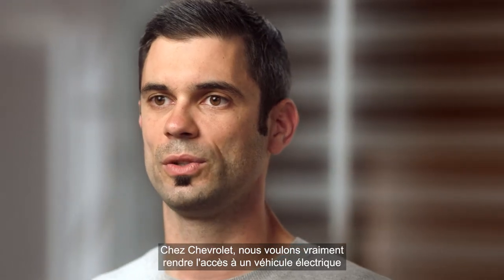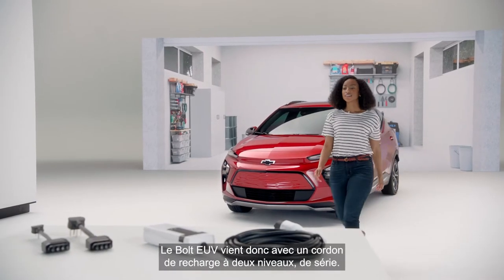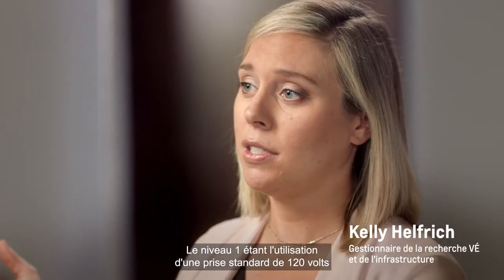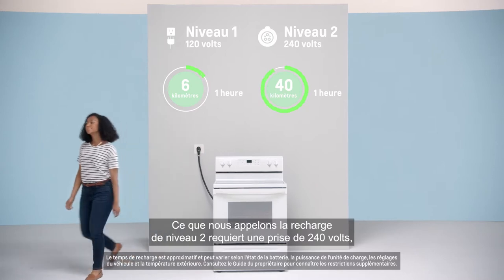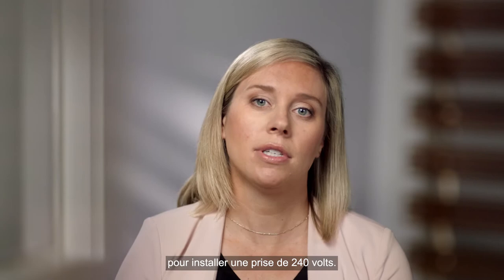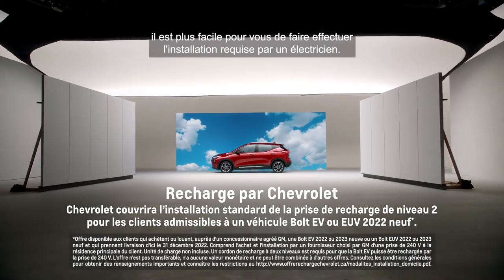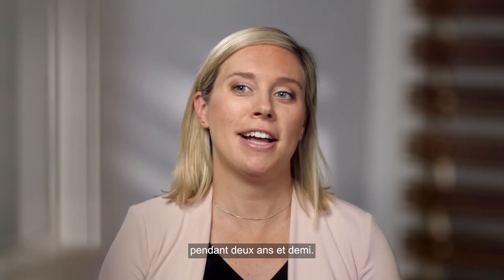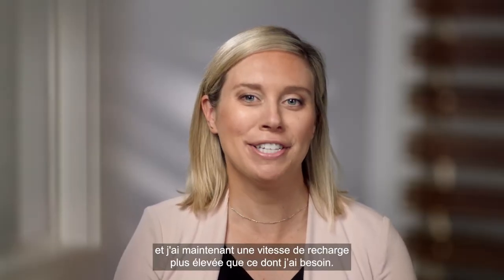Chevrolet Bolt EUV 2022 : Académie VÉ – Cordon de recharge à deux niveaux : le pouvoir de choisir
Cette solution* ingénieuse vous permet de passer rapidement d'une charge de niveau 1≠ à une charge de niveau 2±, vous offrant ainsi des options partout où vous allez.

*Les temps de charge sont des estimations et peuvent varier en fonction de l'état de la batterie, du niveau de charge, de la sortie de l'unité de charge, des réglages du véhicule et de la température extérieure. ≠Requiert une prise de courant de 120 volts - prise domestique commune. ±Requiert une prise de 240 volts - nécessitant une installation professionnelle.